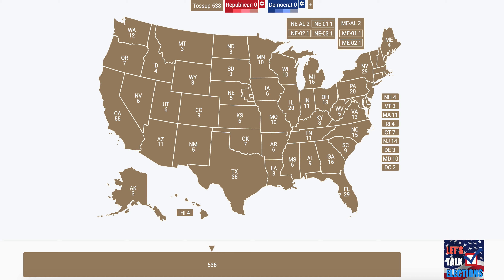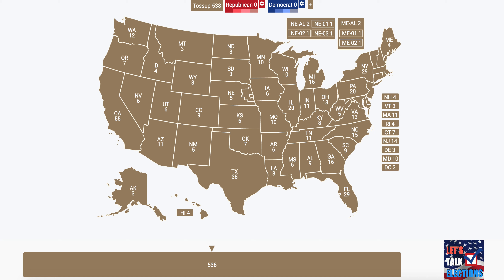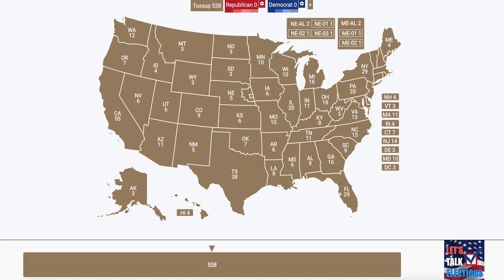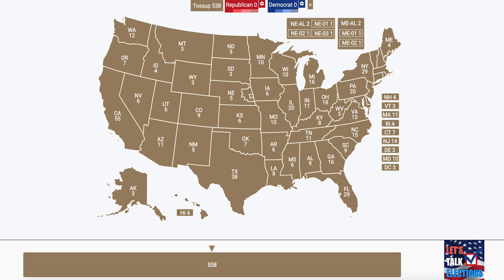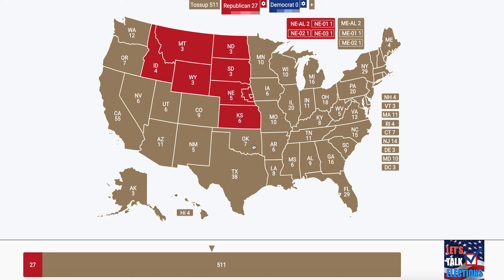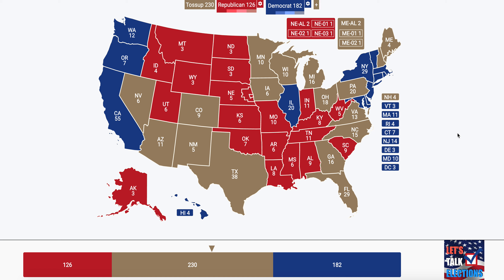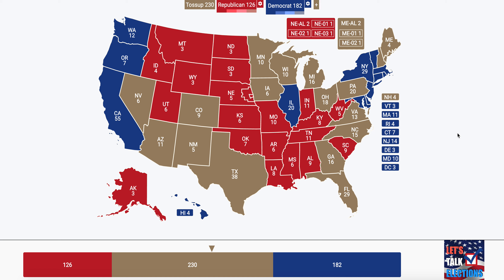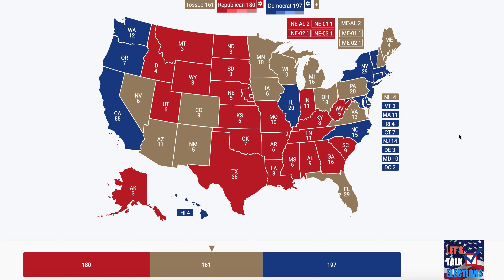The 2020 Election Results Based on the 2018 House Results (Only Contested Races)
Subscribing to my channel not only helps me out a tremendous amount, but also enables the ability for you to get every single one of my new videos in your subscription boxes; so you'll never miss content from me again!

● Instagram: @EthanCKelly | Official one coming soon!